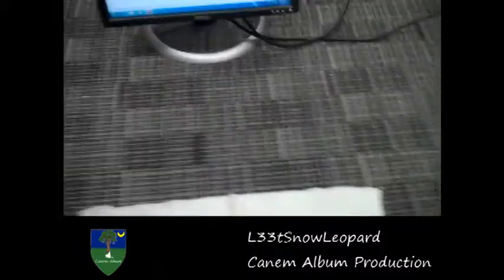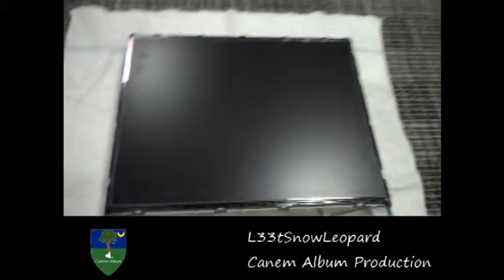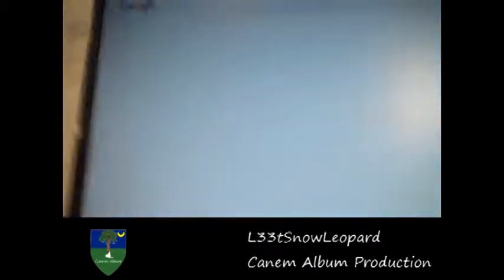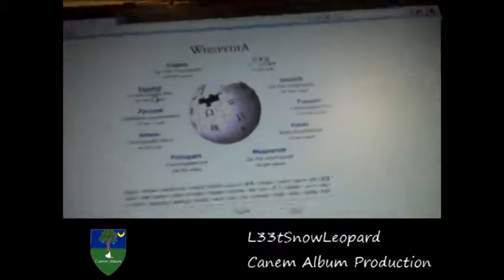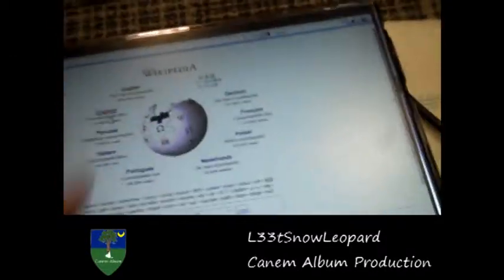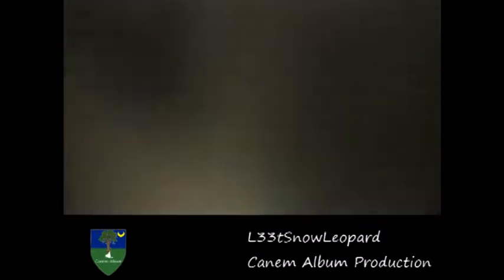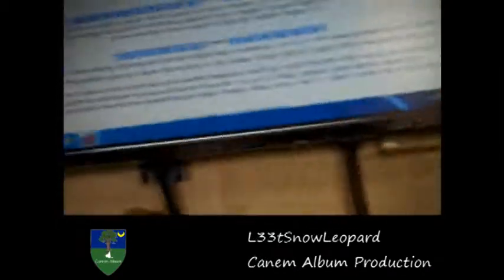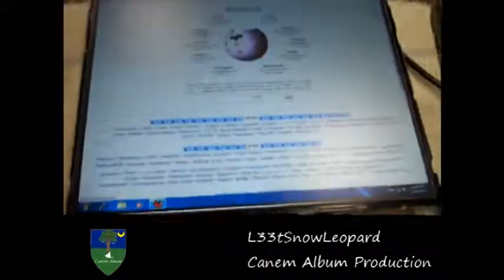Monitor Experiment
This is an experiment me and a friend did. Sorry for the bad camerawork, I didn't have my tripod. I forgot to say this in the video, but the projector part I was talking about was if you had one of those overhead projectors. But still, if you take all the electronics out, you can pretty much have a monitor anywhere, like on a wall or something.